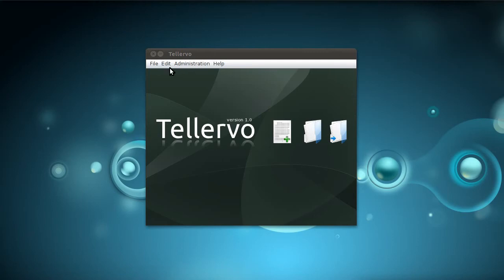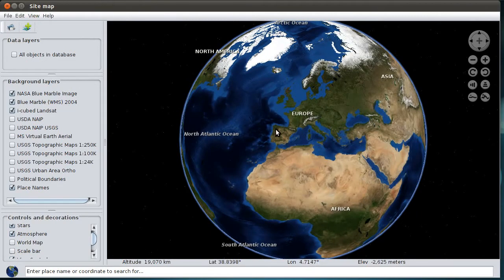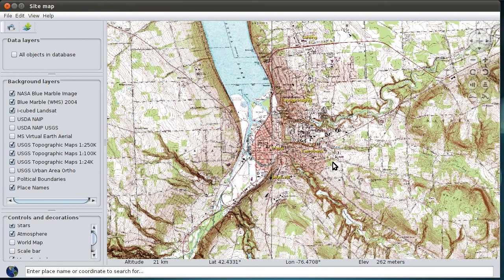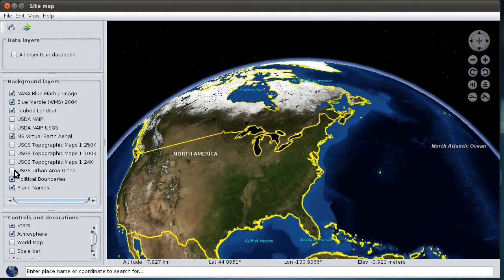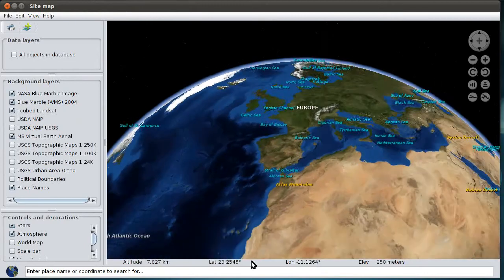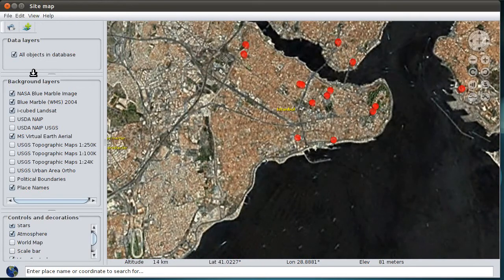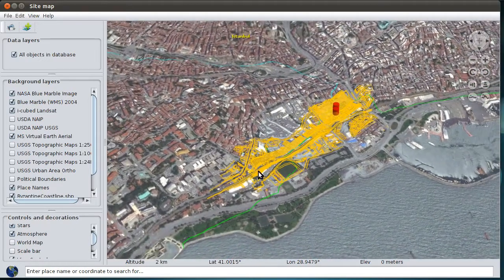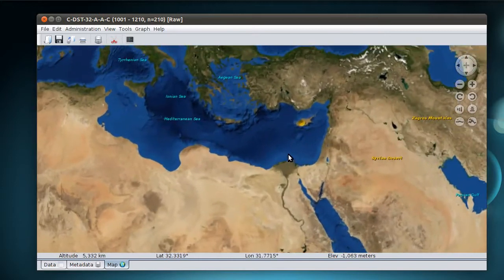Tellervo mapping tutorial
Tellervo tutorial outlining the integrated 3D mapping functions within the software.  Includes adding local ESRI shapefiles, dendro and remote Web Map Service (WMS) data.